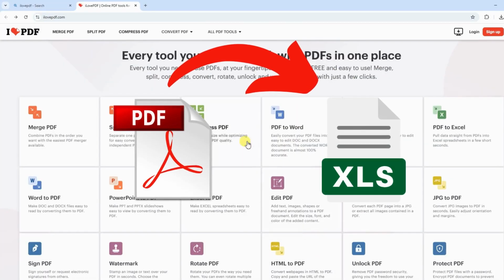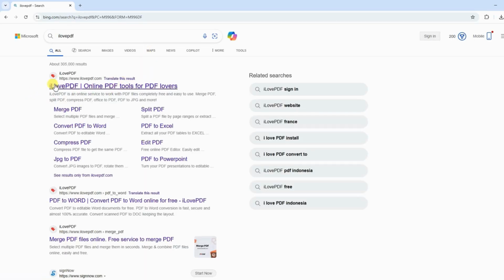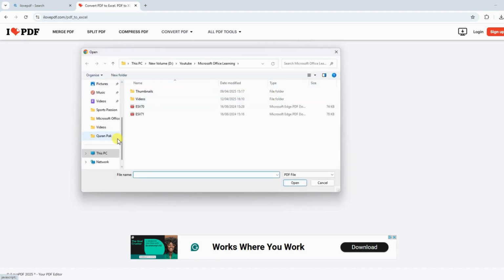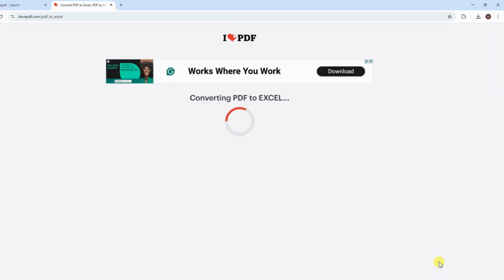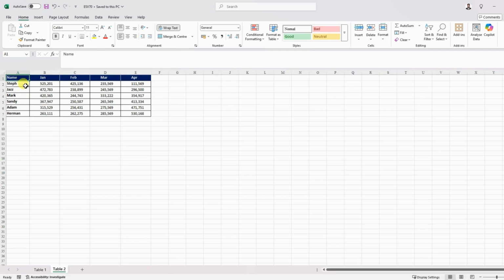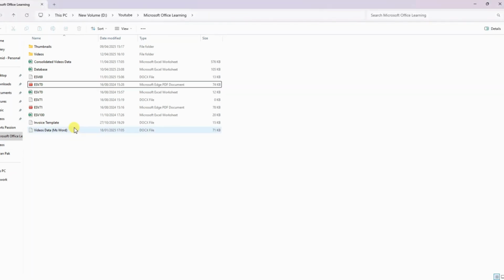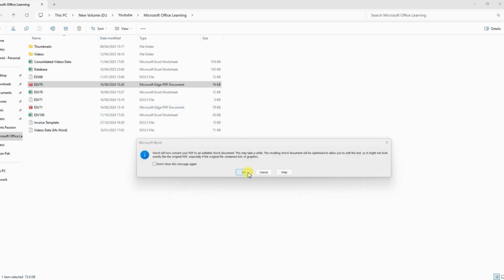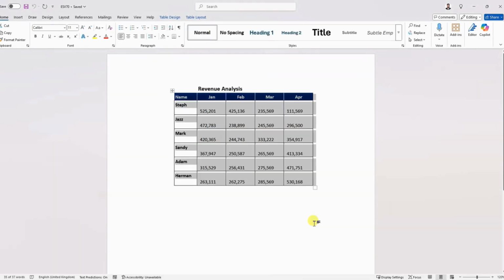How to Convert PDF to Excel (Online and Manual Method)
Want to convert a PDF to Excel quickly and easily? 📄➡️📊
In this video, we show you step-by-step how to do it using free tools.
Perfect for data extraction, reports, and spreadsheets!
No software installation needed—just a few clicks!